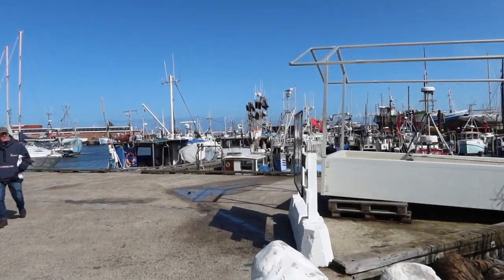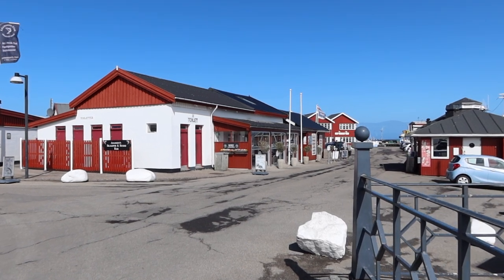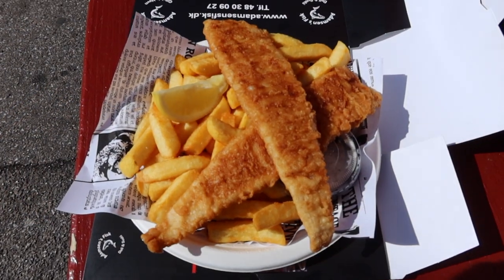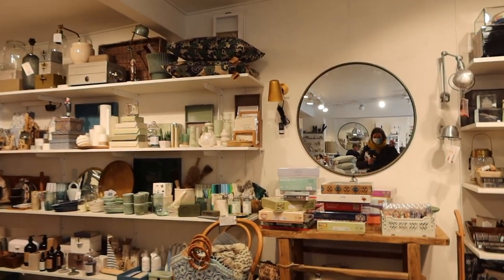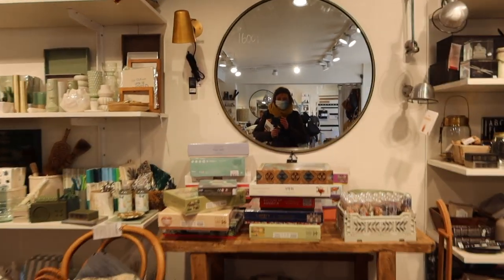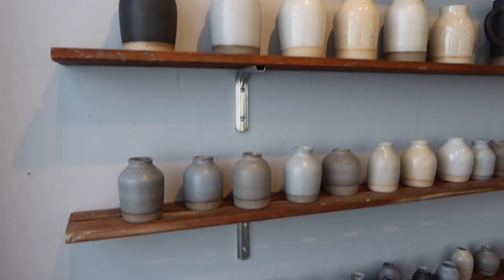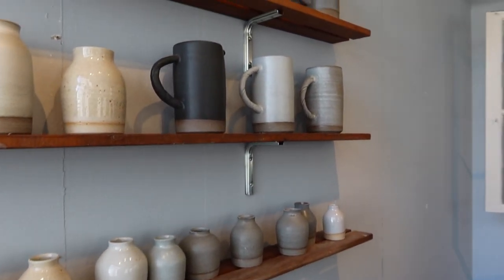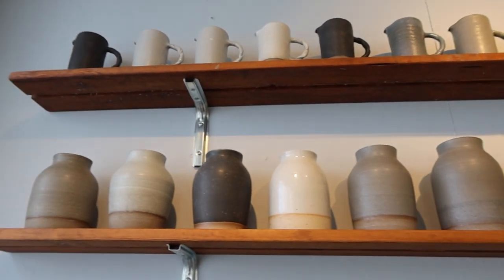Day Trip to Gilleleje - Fishing Village at Zealand's most Northernmost point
In this video we take a day trip on the train to the most Northenmost point of Zealand (the island where Copenhagen is located).

Interior shop Frk. Mage

• Track Info:
Title: Summertime
Artist: Scandinavianz
Genre: Electronic
Mood: Bright